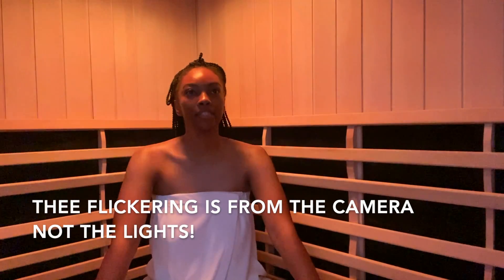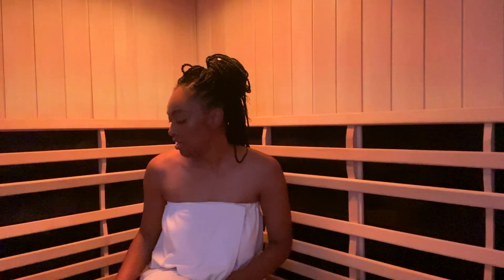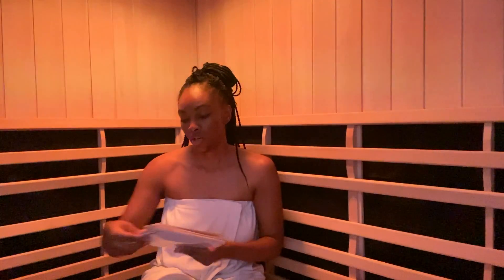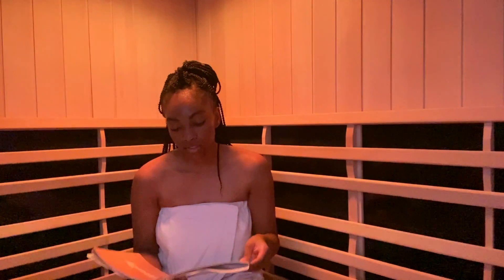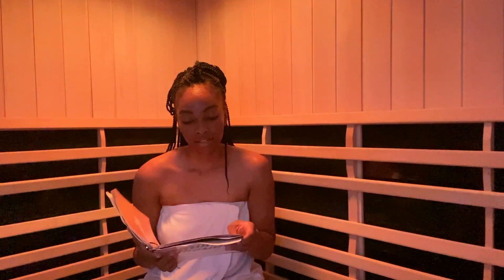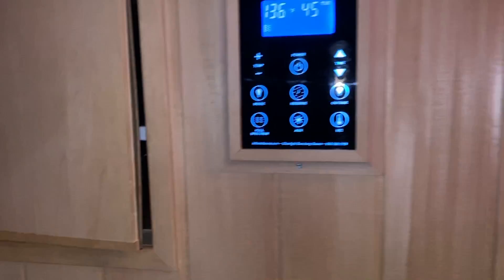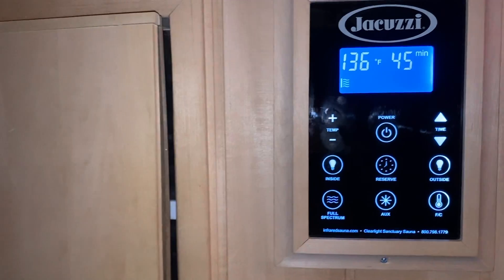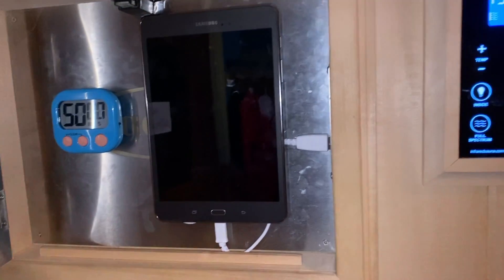I Try The Infrared Sauna! | Self Care Day!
What's up guys! Tried the infrared sauna and loved it! I recommend it!